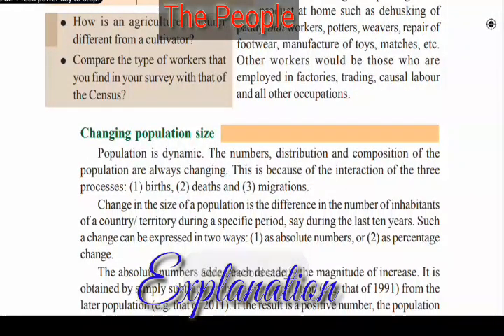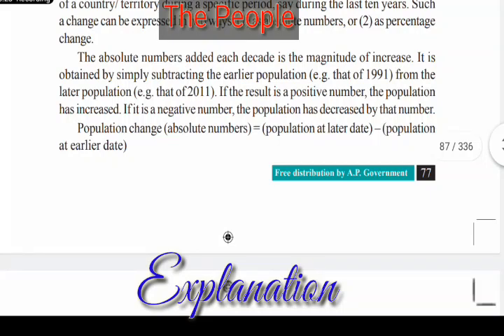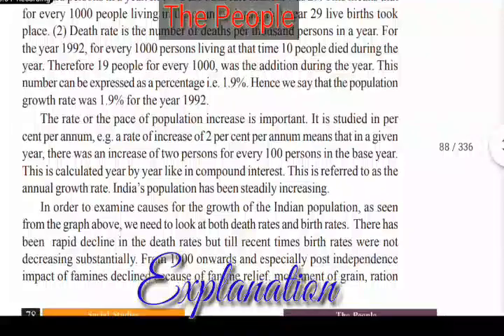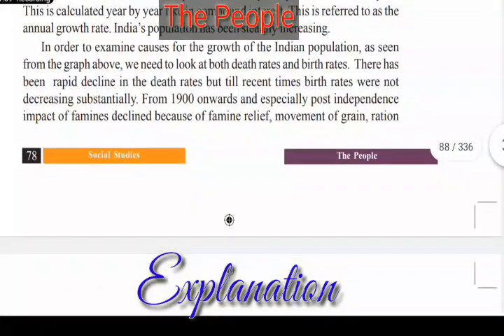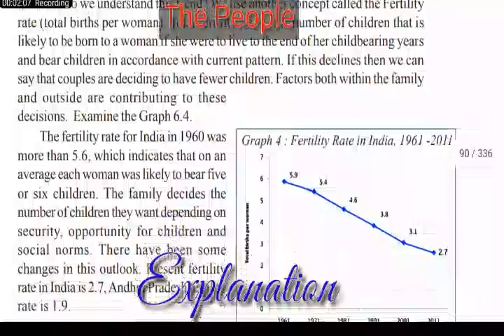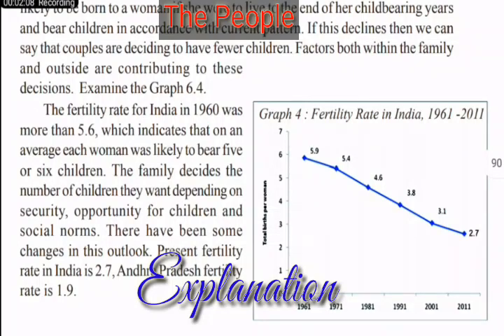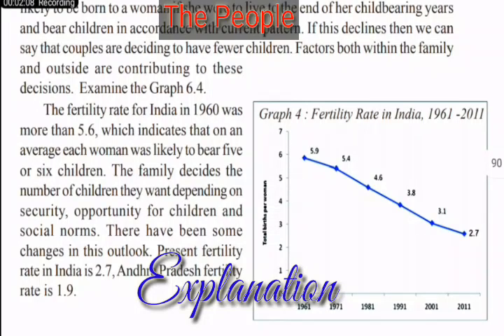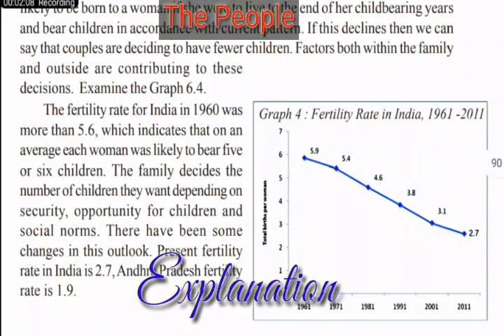10th Social L-6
The People